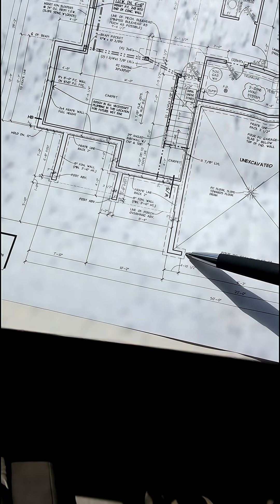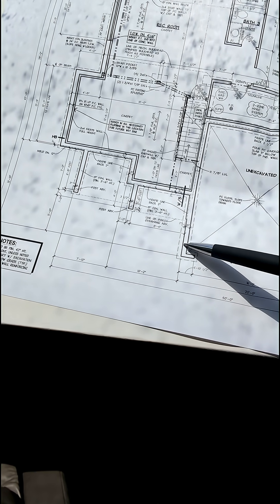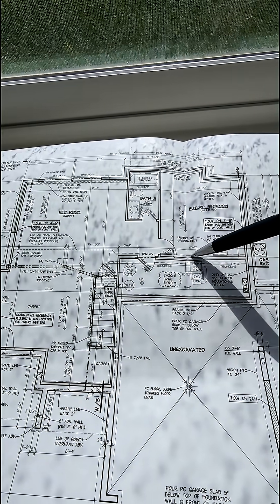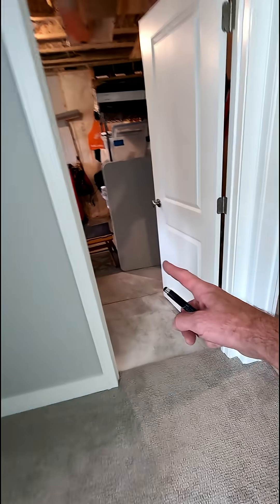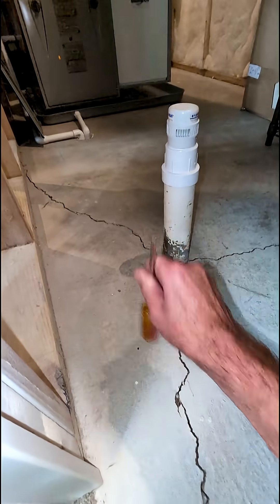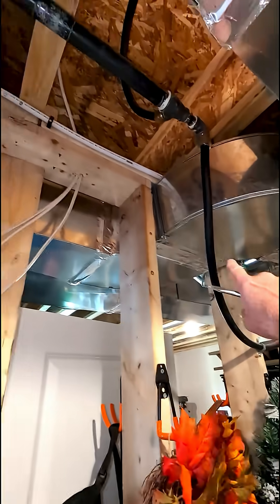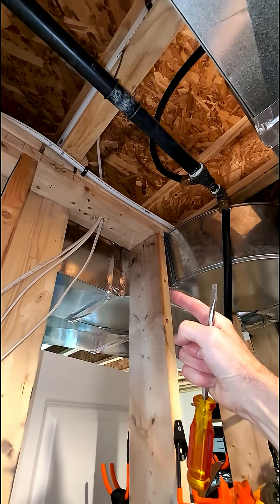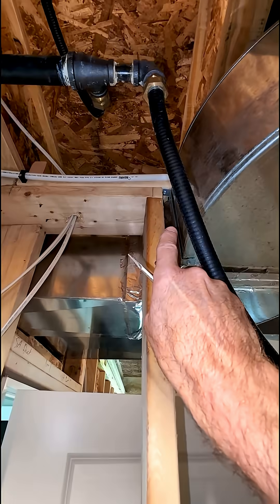⚒️⚠️NEW CONSTRUCTION FOOTINGS MISSING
😮🚫FOOTINGS missing under load bearing walls NEW BUILD A trick to find missing footing under concrete

ADDITIONAL INFORMATION: Concrete Settlement and Improper Backfill
In the construction trades there is a term used that is called backfill. Backfill is soil that is applied against the exterior of foundations. It is one of the last stages of construction. When the builder digs out the ground for a foundation to be installed, it’s actually a wider area than the foundation, allowing the builder to set up & breakdown the concrete forms. Once the foundation is complete and the concrete forms have been removed the builder continues building and framing in the house then once completed the open area in the ground around the outside of the foundation gets filled with what is called “backfill”. Backfill material may contain many types of soil depending on the builder, location & the year it was built. Some backfill such as sand is brought in from other locations because the existing soil may not be good for drainage and compacting on homes built in areas with clay and high water tables. Sand is the most preferable for drainage and compacting purposes and clay is not good because it can retain water causing long term damage to foundations. If the builder does not compact the backfill soil properly by using high volumes of water or vibrating machines, settlement will typically start to occur within 5-10 years after construction. Due to the lack of compacting of soil it starts to sink towards the foundation effecting outer surrounding structures such as sidewalks, patios, porches, air condenser pads & garage slabs. Fortunately there are methods that concrete companies use known as concrete lifting. They simply drill large holes into the slab and affected settlement areas and pump concrete into the underside of the settled area forcing it upward into its original position which is half the cost of busting out the concrete and re-pouring.

INSURANCE
BASEMENT

GENERAL